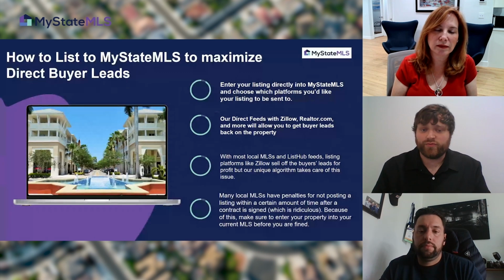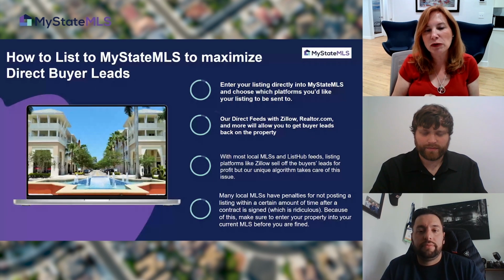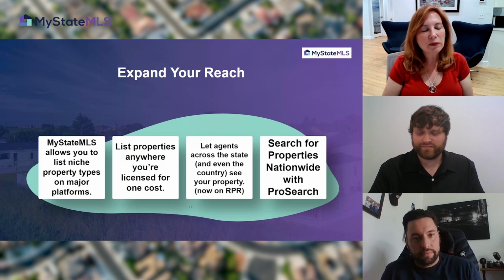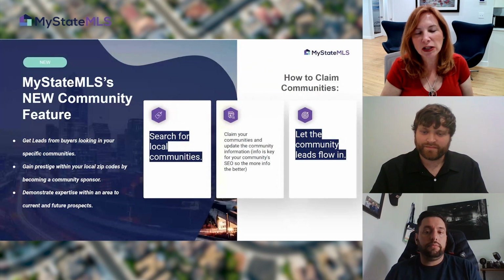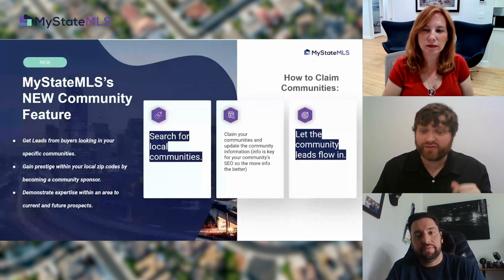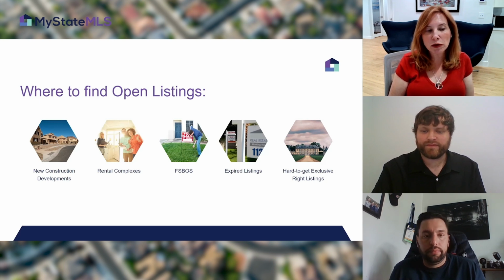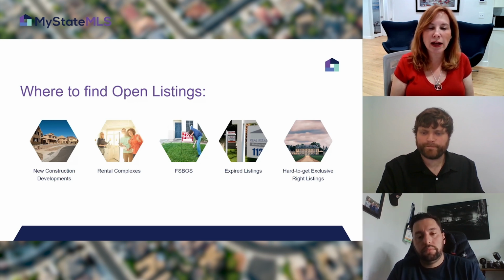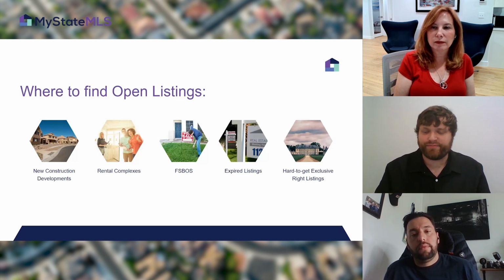How to get direct buyer leads using MyState MLS to grow your real estate business!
Getting more leads for your real estate business is easier than ever with direct buyer leads, open listings and more! Dawn, Nick and Bruce explain how utilizing MyState open listings, communities,  and search engine optimization can help you elevate your game in real estate as soon as today!